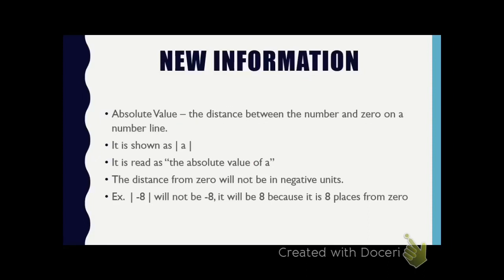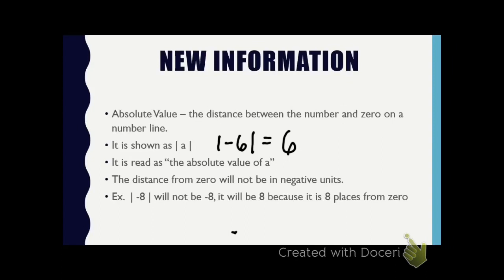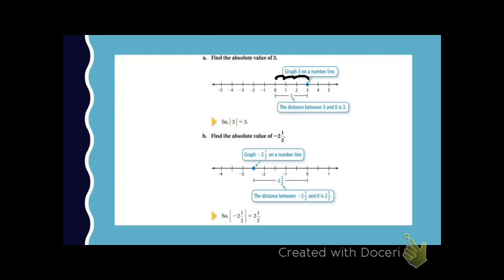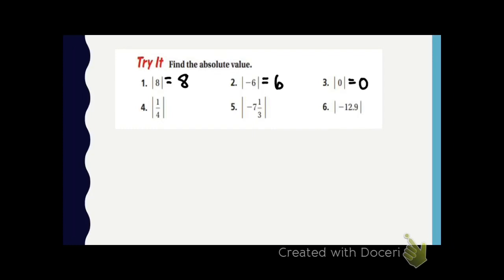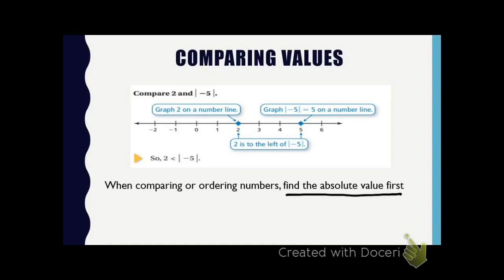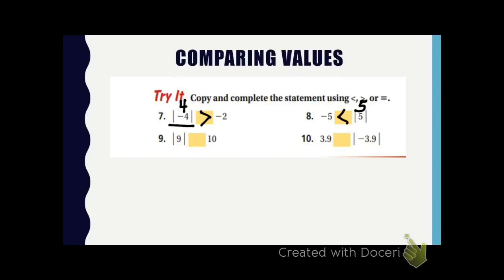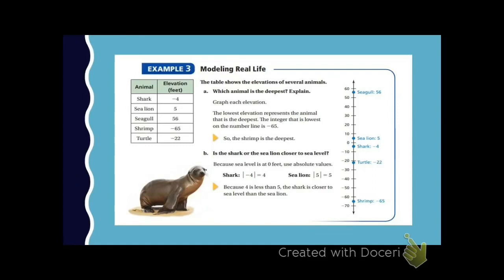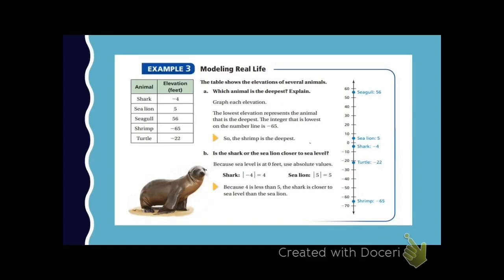8.4 absolute value